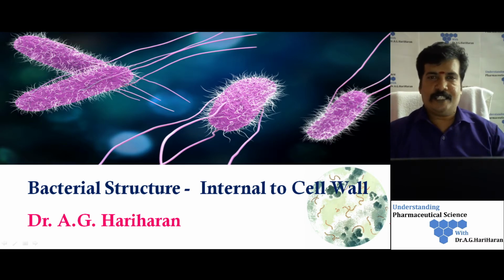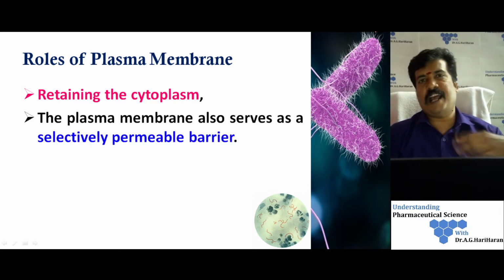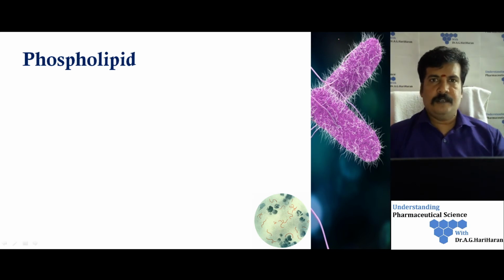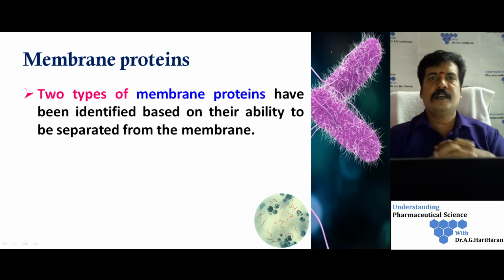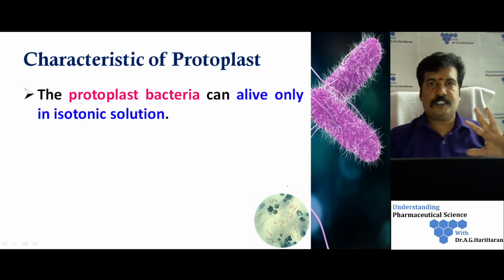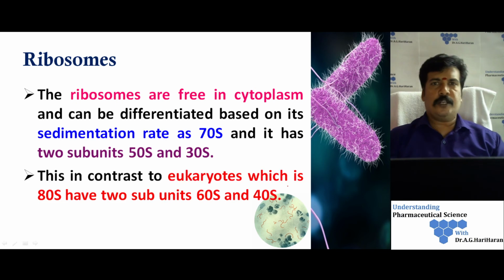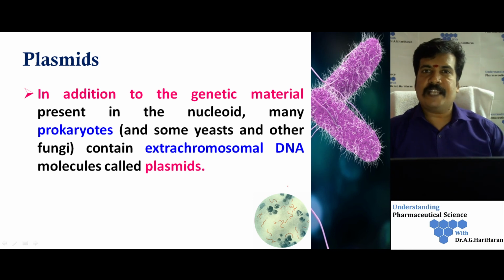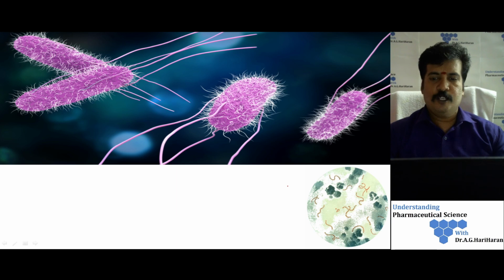Structure of Bacteria - Internal to Cell Wall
This Lecture Discuss about the Bacterial Structure - Internal to Cell Wall .
This Covers the Following Topics
1. Cytoplasmic membrane - Role and Structure
2. Protoplasts
3. Spheroplasts
4. Cytoplasm
5. Cytoplasmic inclusions and vacuoles
6. Nuclear material
7. Plasmid
8. Ribosomes.
This lecture is a part of Structure of Bacteria.